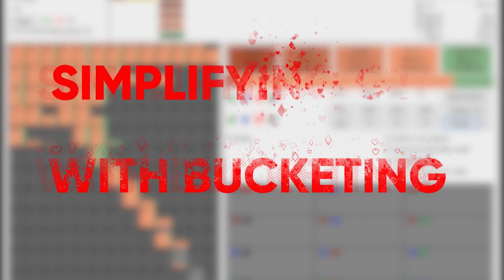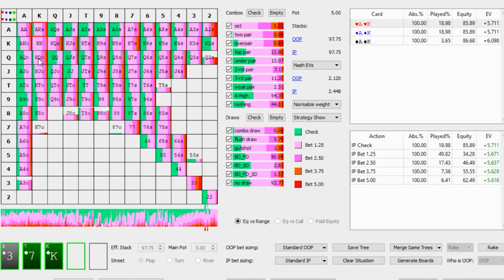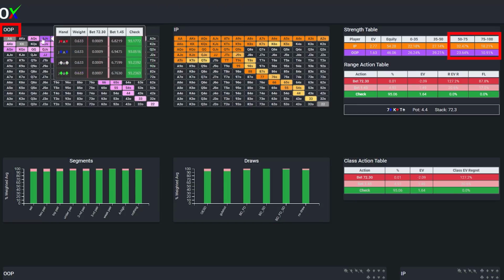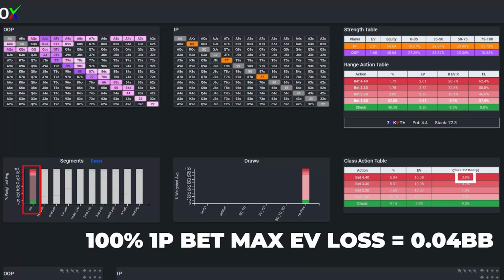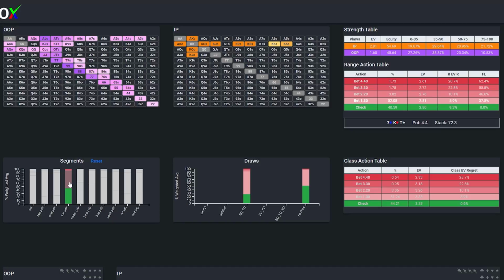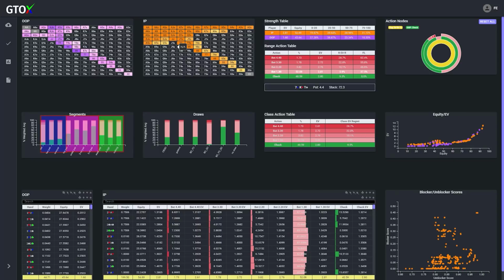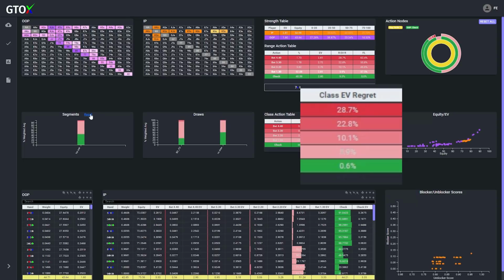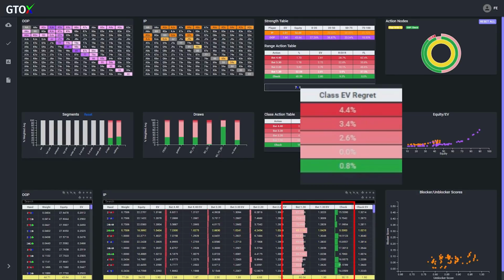Simplifying GTO using Bucketing | GTOx Fundamentals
One of the main reasons people avoid learning GTO is due to its complexity. In this video, we discuss a rational method to greatly simplify GTO strategies using a system that is scalable based on experience level.